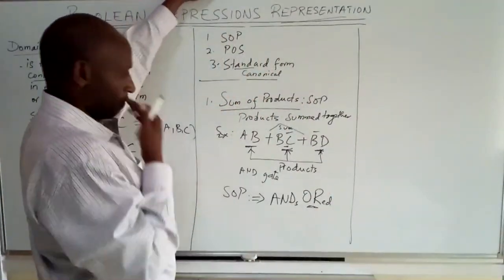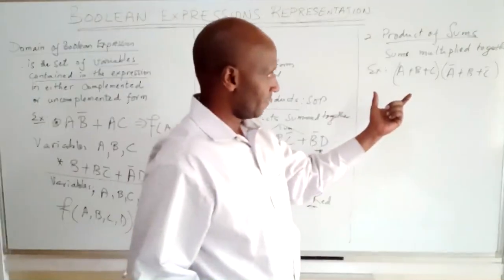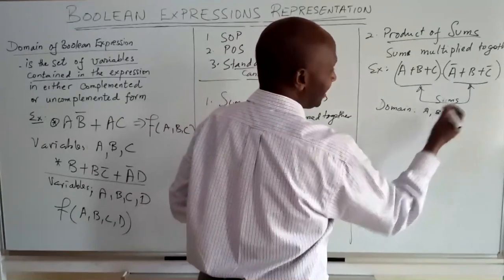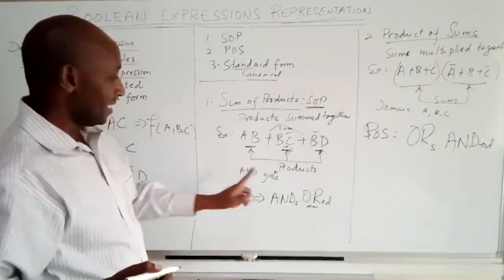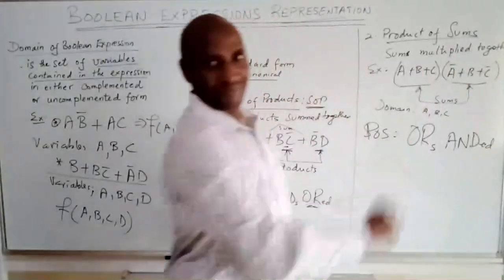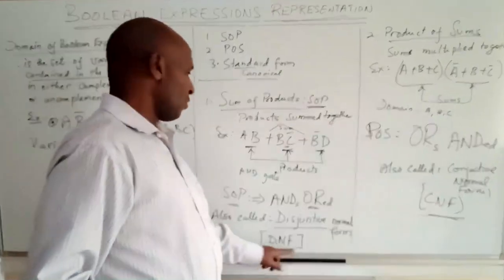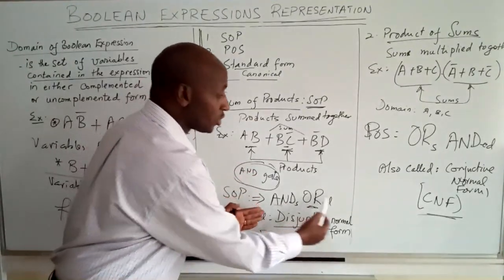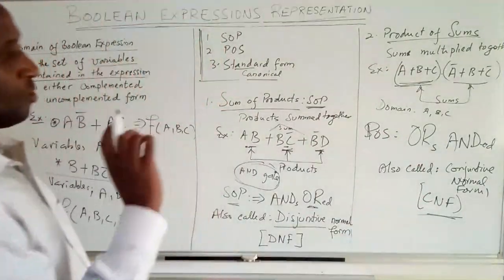Boolean Functions Representation Part 2